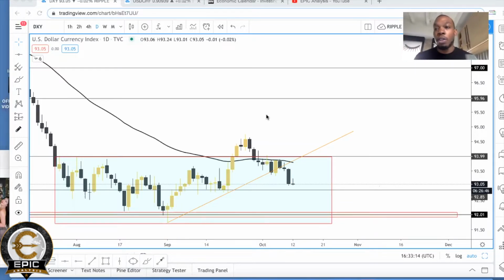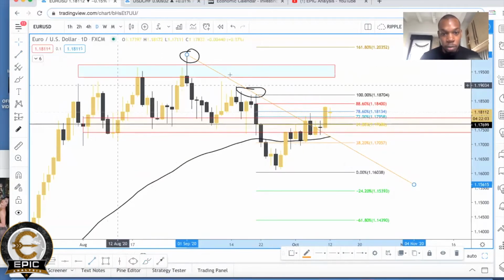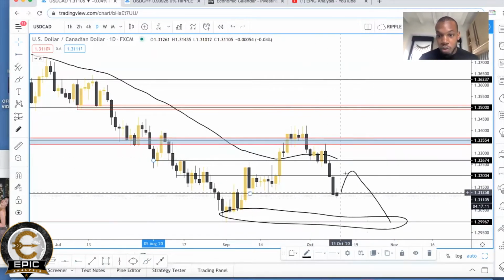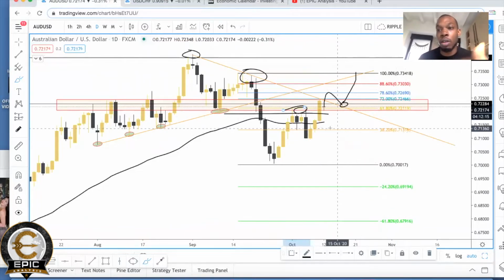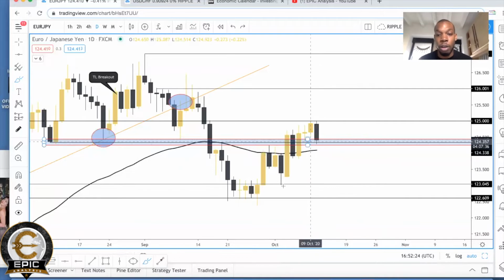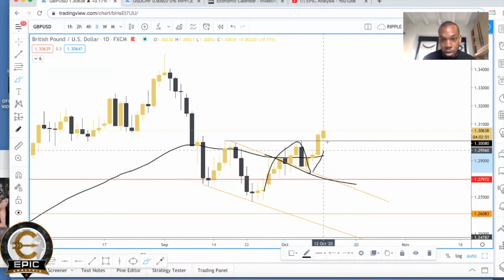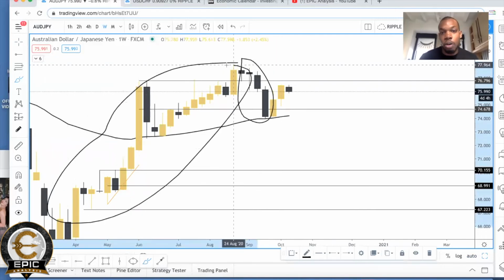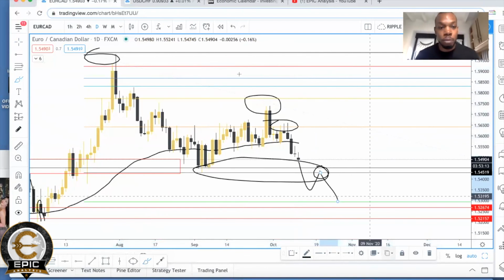MARKUP MONDAY EPISODE 9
On this video i go over 30+ minutes of potential setups for this upcoming week.
Remember these are just possible projections of how things may play out.